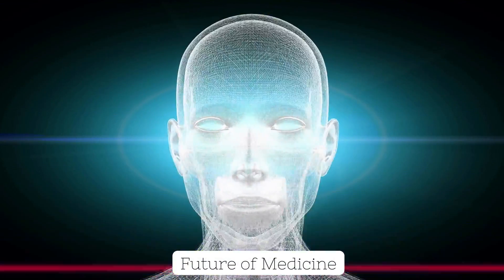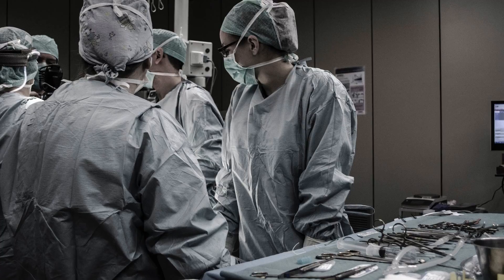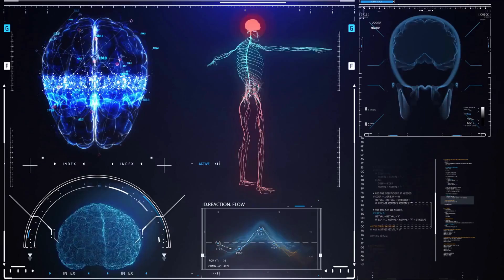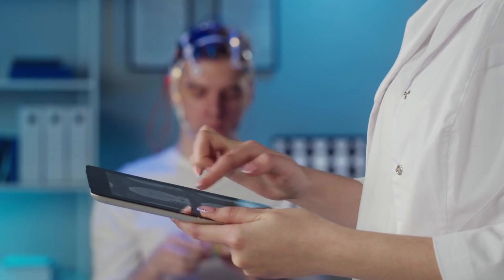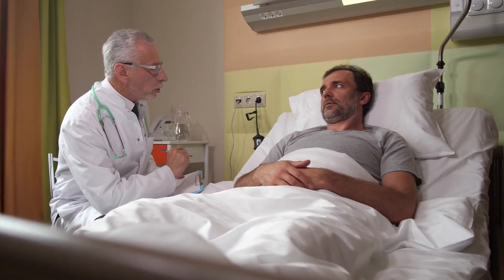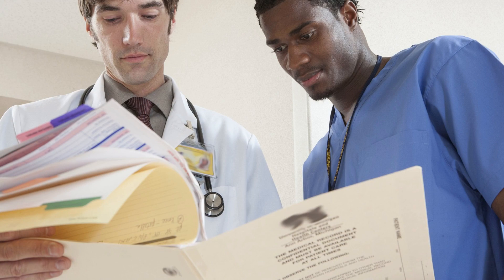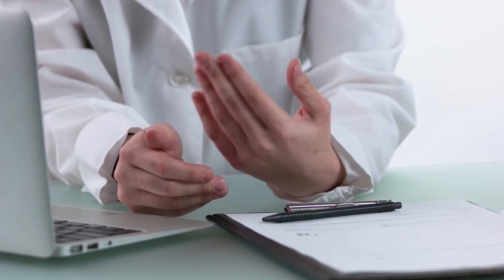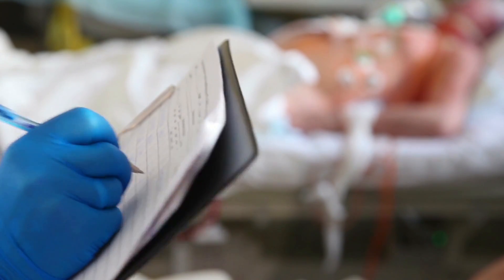The Future of Medicine: How AI is Revolutionizing Healthcare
In this  AI Futurist video, we're going to discuss the future of medicine and how AI is revolutionizing healthcare. We'll explore the implications of AI on healthcare and the future of medicine, and discuss the ways in which AI is already being used in the healthcare industry.

If you're curious about the future of healthcare or want to know more about the implications of AI on the industry, then this video is for you! We'll discuss the future of medicine and how AI is changing the way we live, work and care for our health.